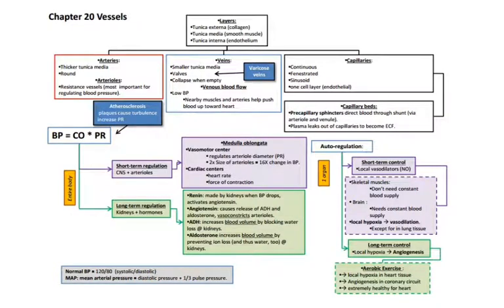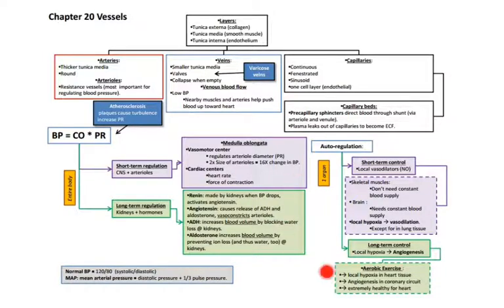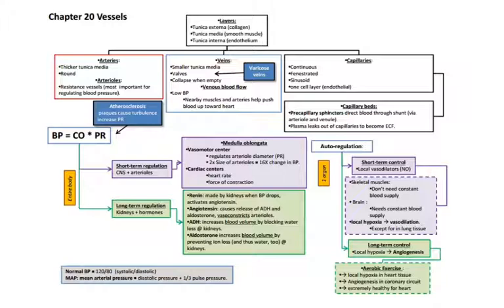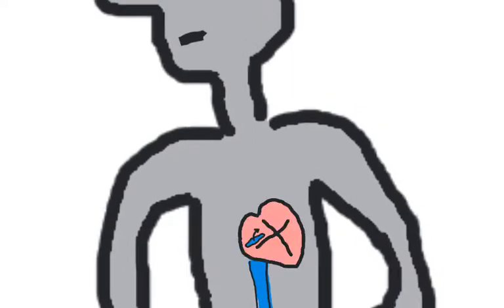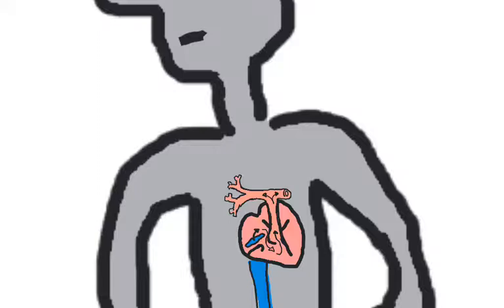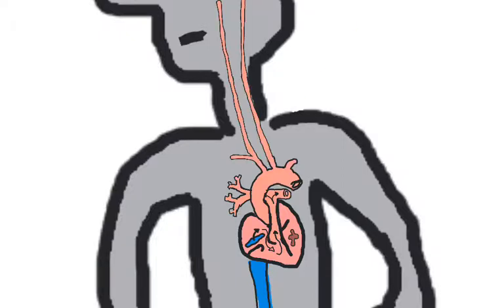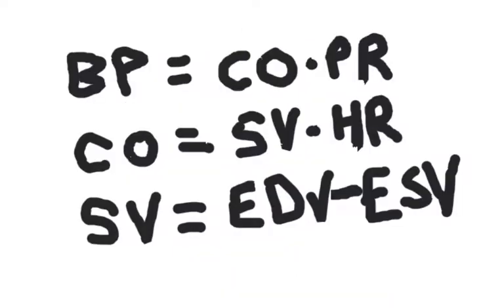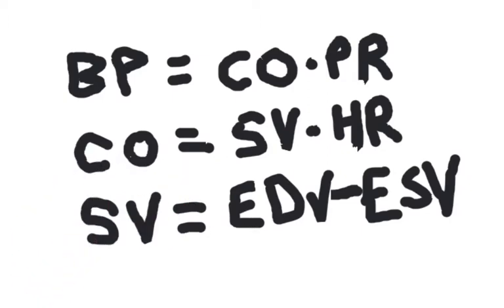ch20 concept review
chapter 20 review: blood  vessels